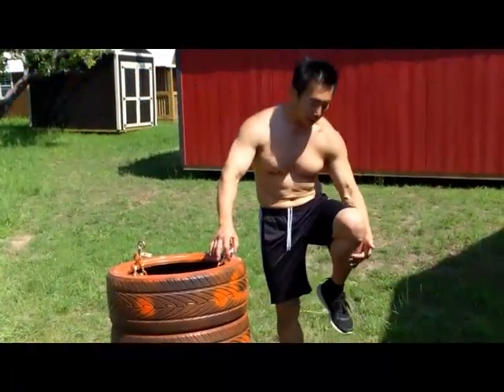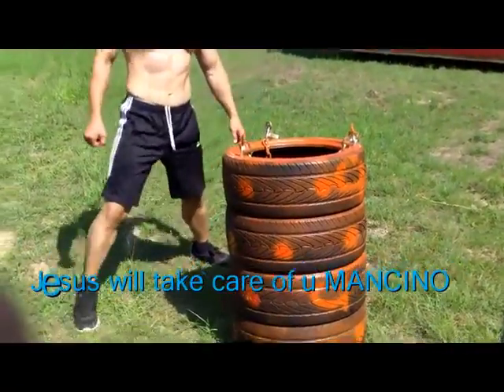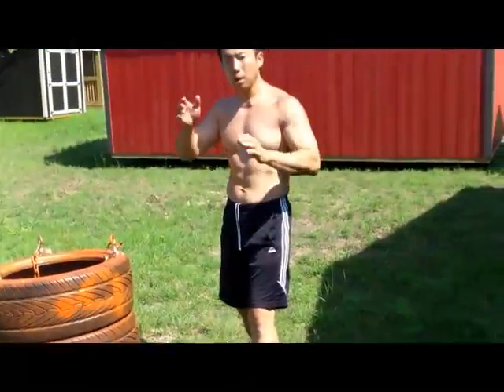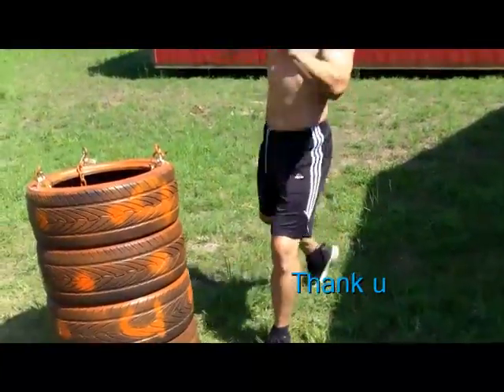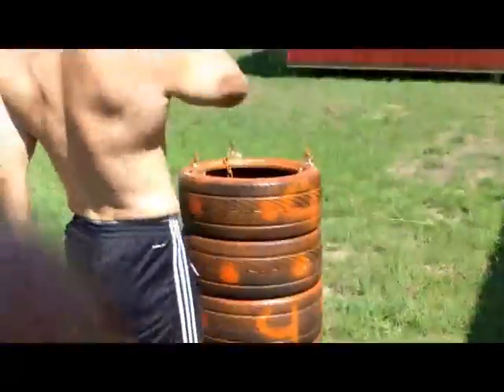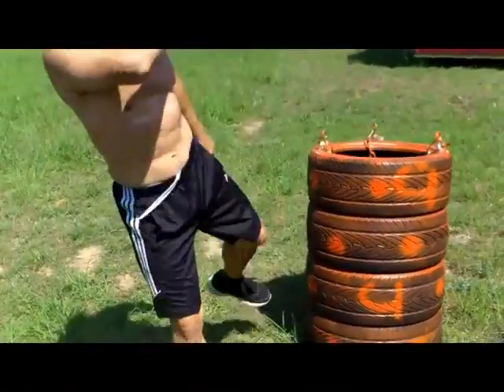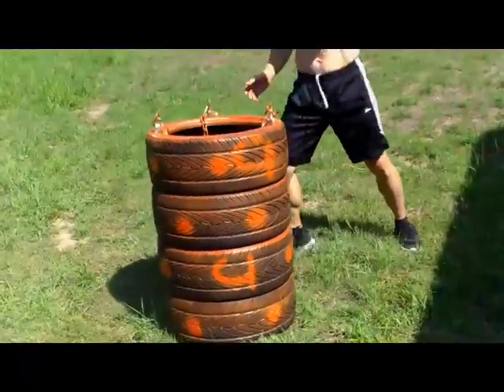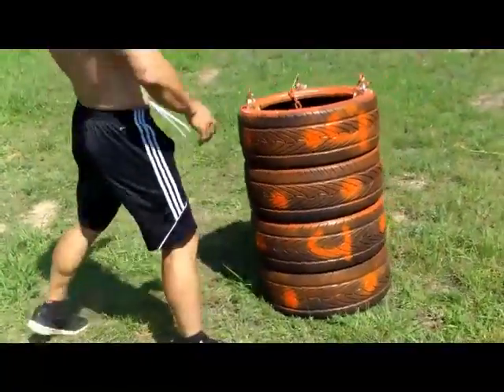Fredericksburg Muay Thai Shin Conditioning with an Italian Mafia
"God causes all things to turn out to be good for those who love him"